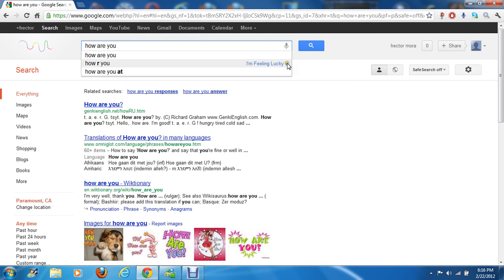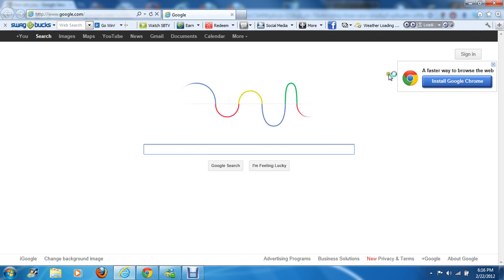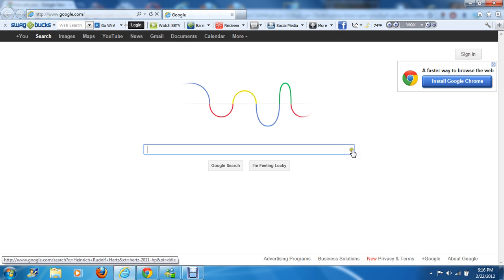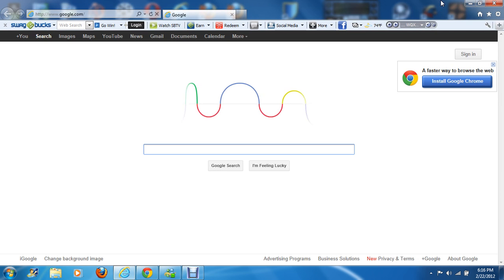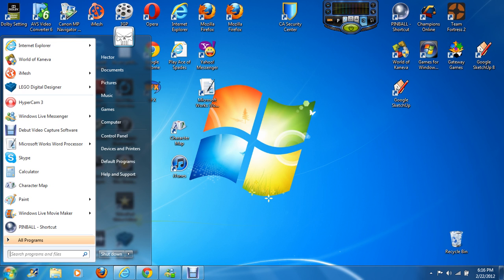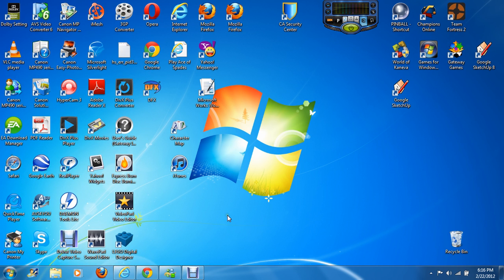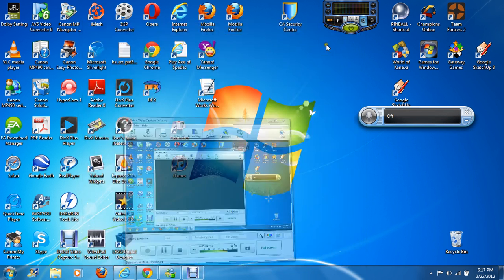google chrome voice recognition review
google chrome voice works better than any other AND any questions or responses comment me down below